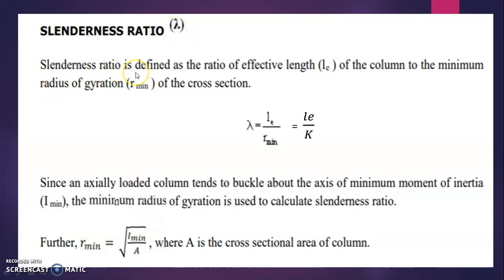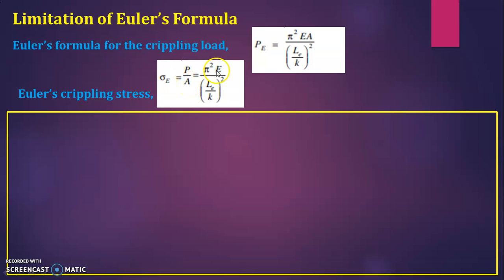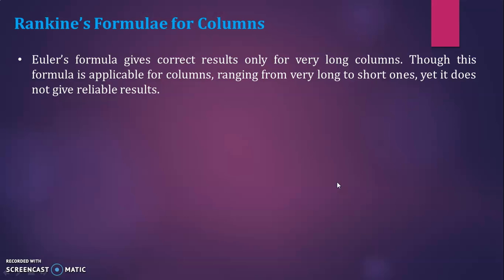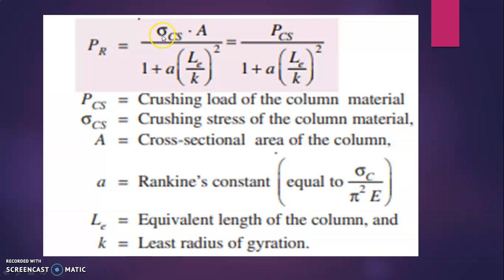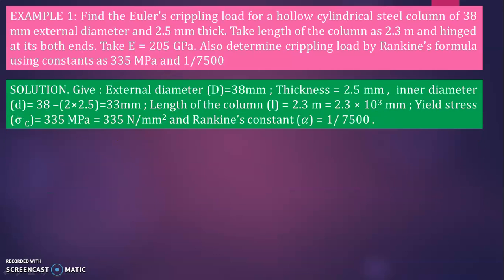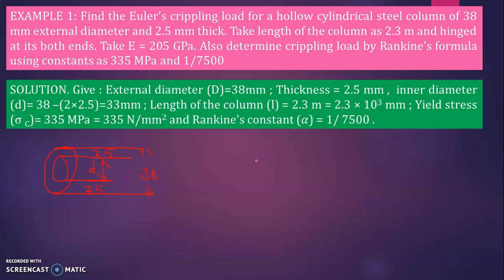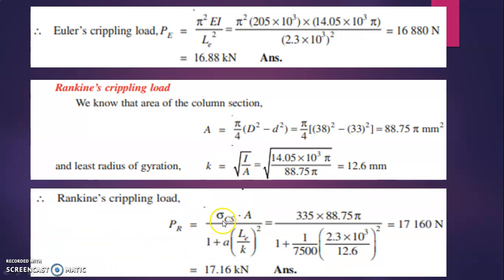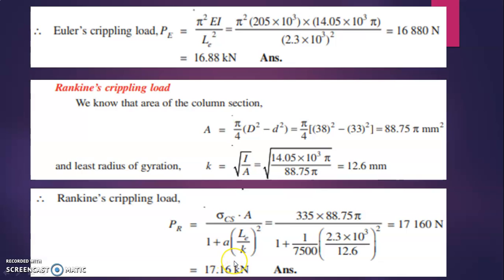Dr. Shwetha Prasanna-Lecture 17- UNIT 4